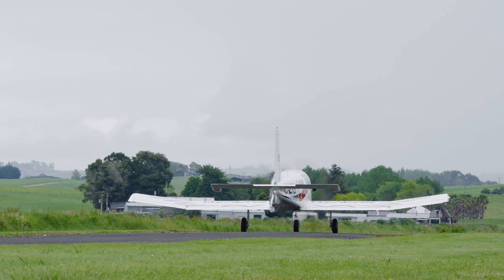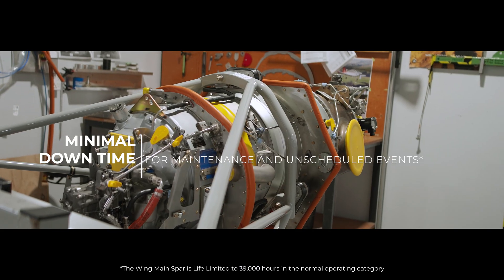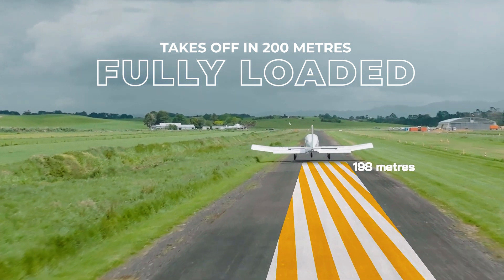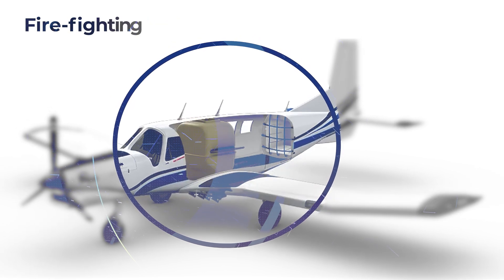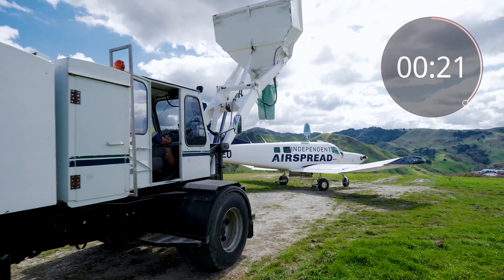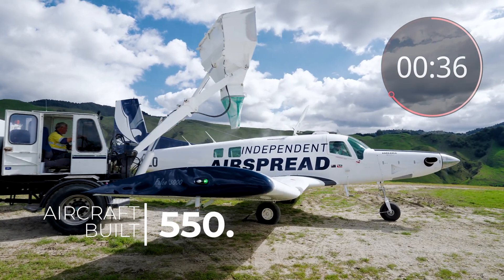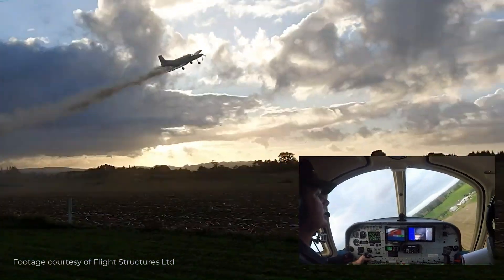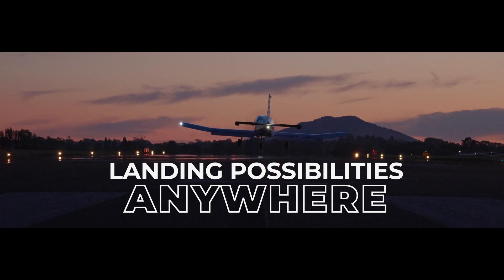Rugged, Reliable and Unique — the ultimate airborne utility.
The SuperPac750XL II

Built for versatility, our agricultural aircraft can take-off with 9000 lbs (4082kg) and a maximum useful load of 5000 lbs (2268kg), perfect for a variety of missions and safe for pilots.

Having XSTOL capabilities means it can take off and land in 200 meters, even on the most challenging strips, making it ideal for remote and high-altitude operations.

The SuperPac adapts to your needs easily, from passenger transport, to cargo movements and medivac operations.

With a rear mounted hopper, it can crop dust, spray, easily disperse rain making spread, and fight fires fast. Loading the aircraft is fast and efficient — saving time and money. Operators can complete up to 17 aerial loads per hour.

Built with technology that has been innovated for over 70 years, we have proven turn key systems delivering every day.

With over 550 aircraft already built, they have demonstrated massive returns.

A platform already proven in 28 countries including Thailand, from the mountains of Indonesia to the deserts of Sudan, the new SuperPac750 II proves its worth every day with landing possibilities anywhere.